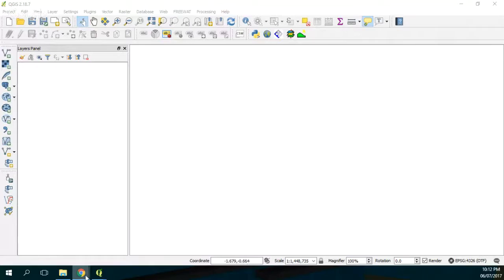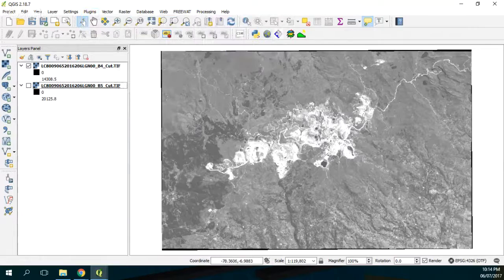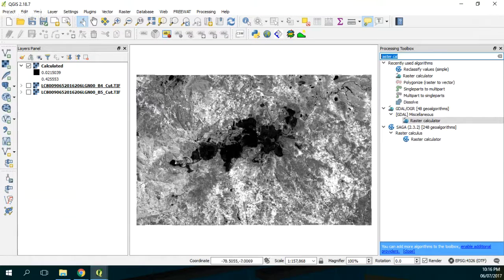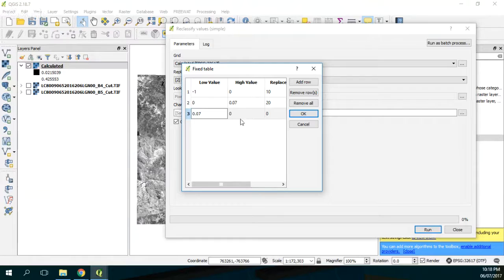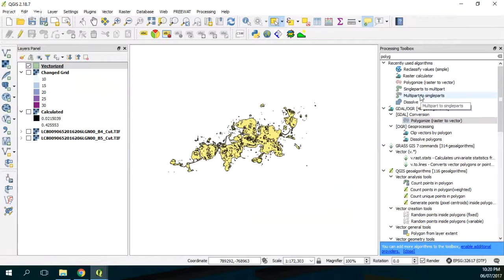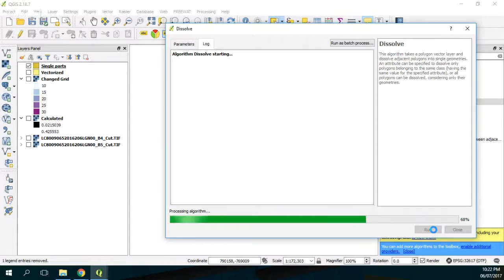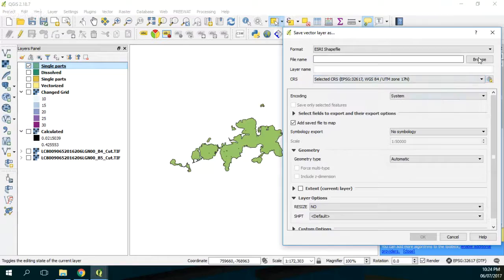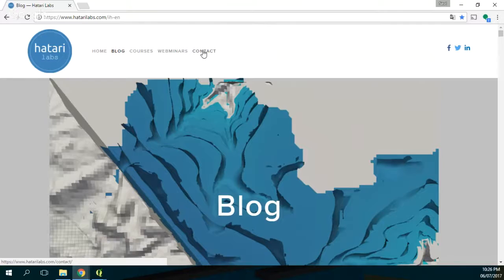Determination of Mining Projects Areas with Satellite Imagery and QGIS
Our current working conditions require access to spatial information in short periods of time. Work planning tasks or quoting of services require data of distances, areas, proximities, medium elevations, among others. The data can be given by clients, organizations or by field monitoring, but they may not be available at the required moment. The use of geoprocessng tools of satellite imagery reduces the required time to have this information. Since QGIS is open source and the Landsat, MODIS and Aster images are free, this type of geoprocessing is versatile, economic and friendly for any user with basic/intermediate QGIS knowledge.

Input Data